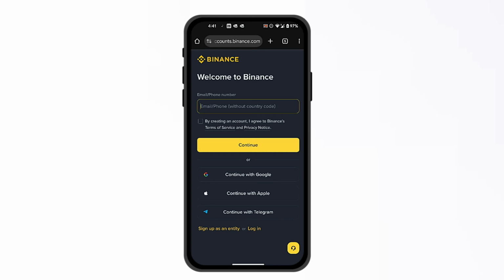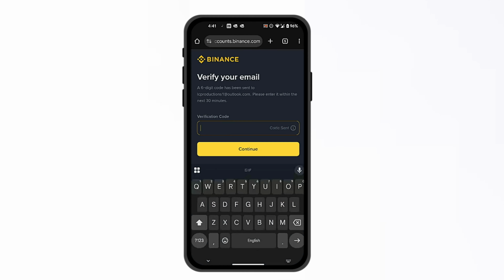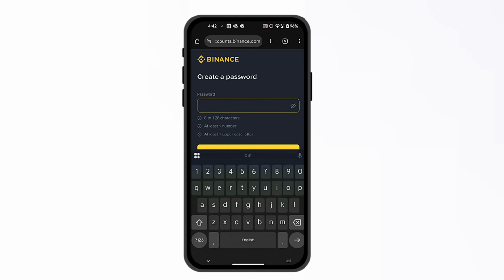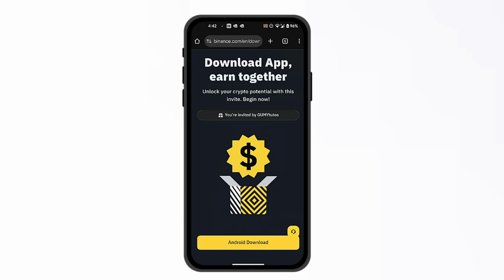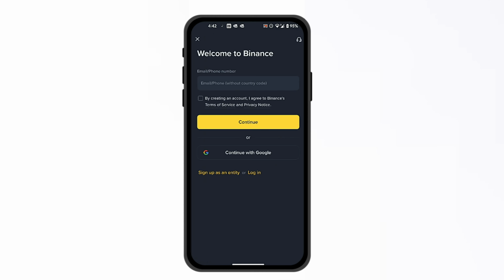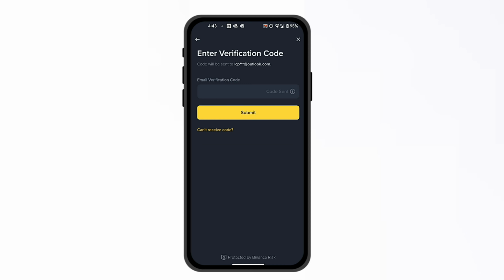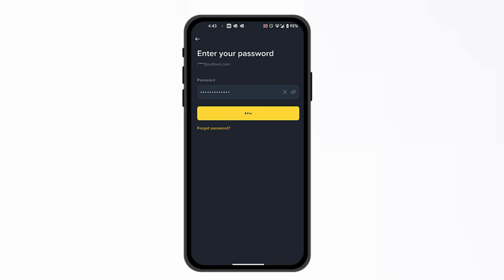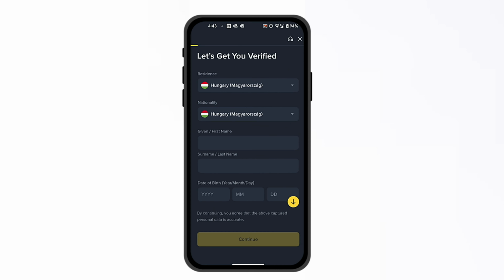How to Sign Up on Binance on Mobile (Easy Guide 2026)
How to Sign Up on Binance on Mobile

In this video, I show you how to sign up on Binance on mobile step by step. You’ll learn everything you need to know to create your Binance account safely and quickly from your phone. I’ll also guide you through how to create a Binance account on mobile, how to verify Binance account on mobile, and how to login on Binance app. By the end of this tutorial, you’ll be ready to start using Binance, explore crypto trading, and even learn how to earn money on Binance. Whether you’re a complete beginner or just switching to mobile, this guide will make the process simple and clear.

Chapters:
00:00 Introduction
00:10 How to Sign Up on Binance on Mobile